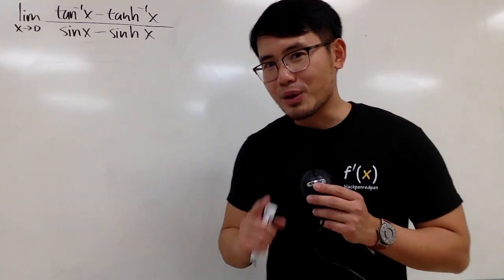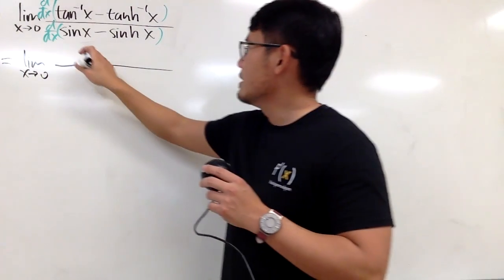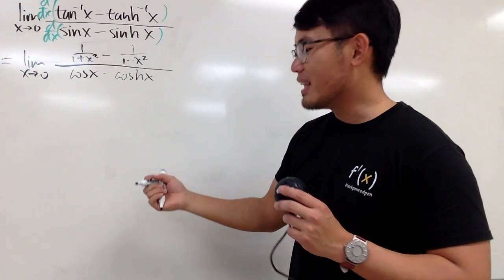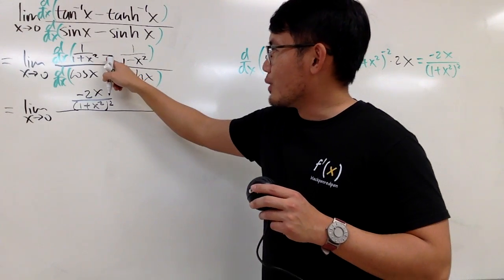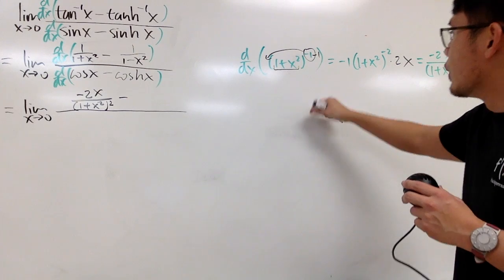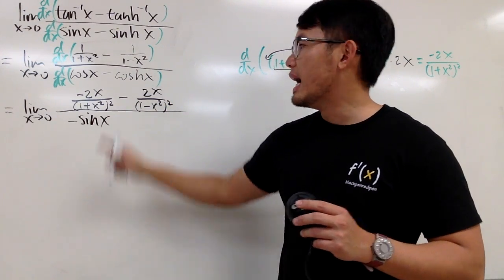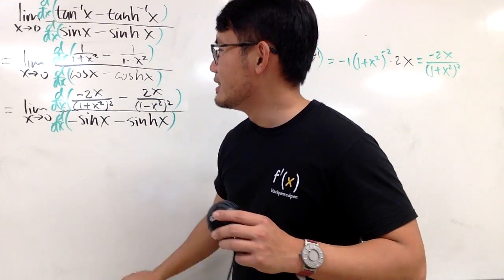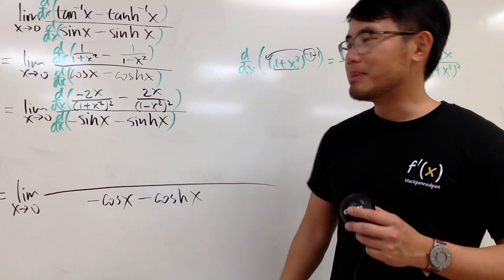A Hard Limit With L'Hospital's Rule 3 Times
Crazy limit involving regular trig, hyperbolic trig, regular inverse trig, hyperbolic inverse trig!! bprp calculus

Definition of derivative as a limit, calculus 1 by blackpenredpen.